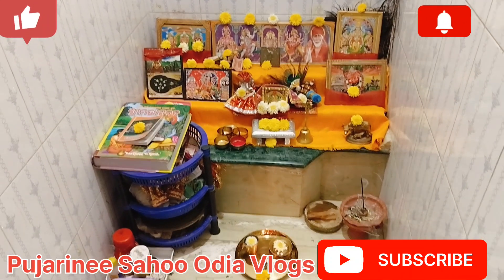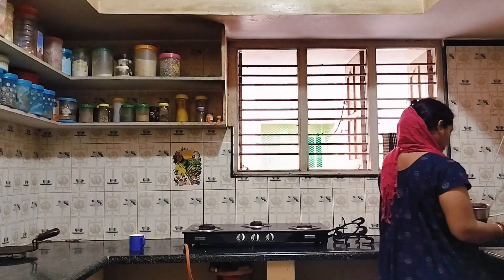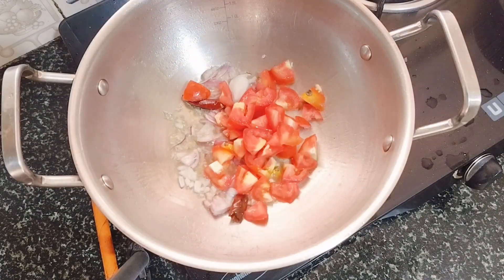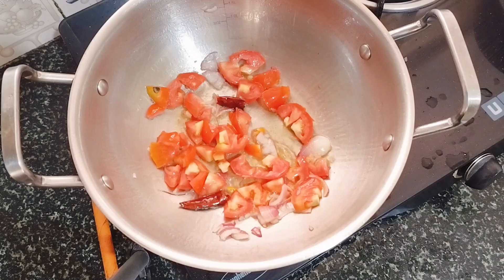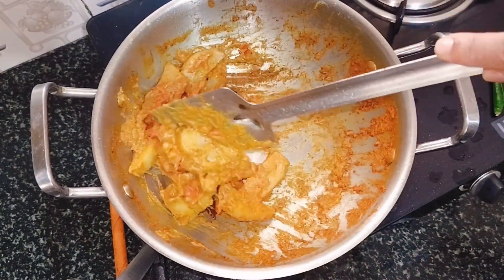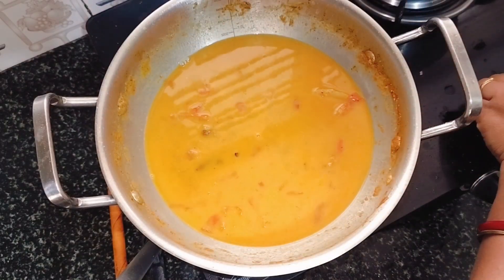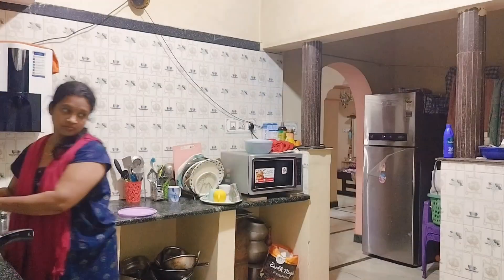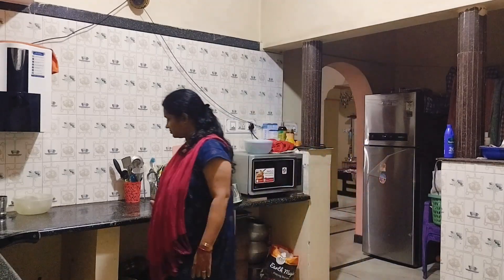ଓଡିଶା style ଭେଣ୍ଡି ଆଳୁ ବେସର ତରକାରୀ||Bhindi Alu Recipe😋pujarineesahooodiavlogs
My Hastag:-  dailyvlog​ cockingvlog​ indinhouswife​ Monikavlog​blogger​

dailyvlog cockingvlog
resepivlog Indianvlog New vlog
daily morning to night routine
Office time
Working woman
daily eveningtonightvlog
Dailymorning to afternoon routine
Clening vlog  vlog  blog daily
Family challenge  Family channel
Pujarinee Sahoo Odia Vlogs
Bihari Family Bihari richbail
couple couple Ganesh Utsav
Lifestyle vlog sare
Temple visit 🛕
Myfastvlog Mayka Family
tebal vlog kits homework
new  love couple Ganesh Utsav
Samba dashami
Family challenges
Odia vlog2024
vlog 2024
new vlog 2024
Indian mom India
cockingvlog vlog Indian
Fastivalvlog
trable vlog
puja vlog
resepi vlog
Indian daily morning to evening vlog
night to morning routine
village resepi
Odiarecipe
Litti choka Bihari staile resepi
blog Indian
deep cleaning
My Fast vlog2024
cliningvlog
Indian clining routine
house cleaning routine
morning clining vlog
morning cleaning vlog
Weekend vlog